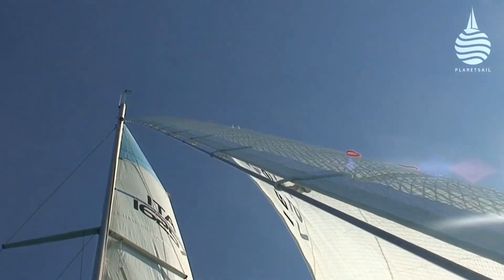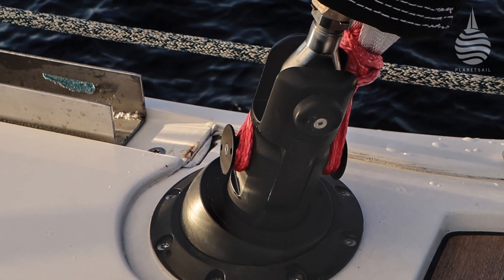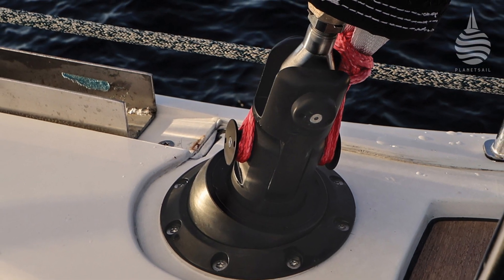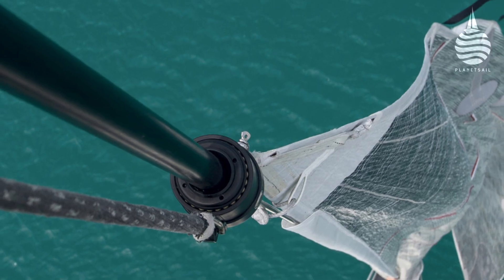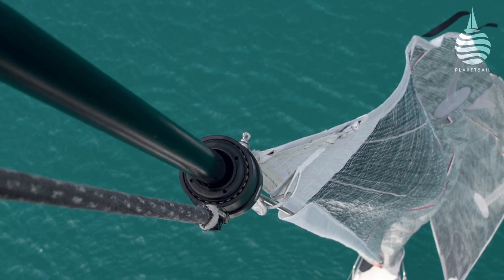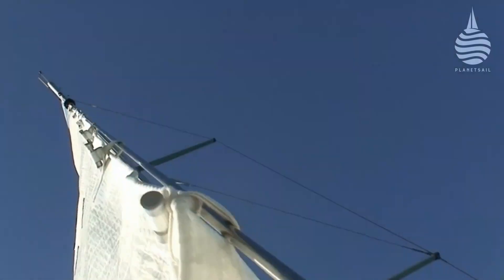UBI Maior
UBI Maior’s JB Jiber works without the usual aluminium extruded foil. Instead, the forestay is linked to the drum and swivel and rotates to furl the sail. It means that the sail can be hoisted up and down and the halyard tension can be adjusted at any time.